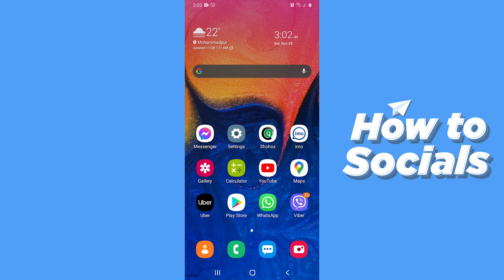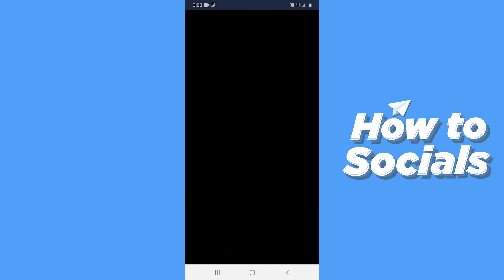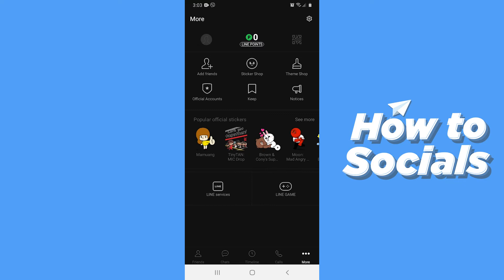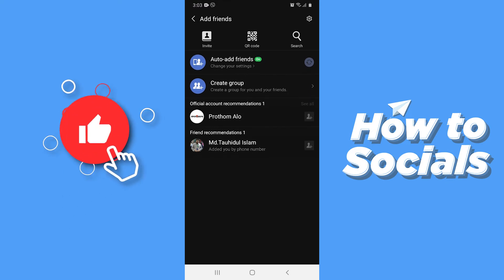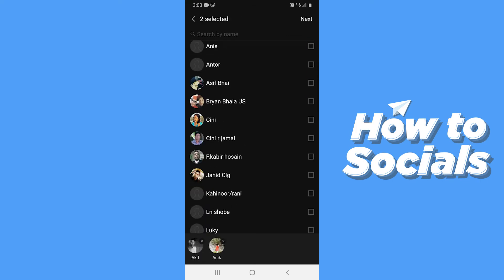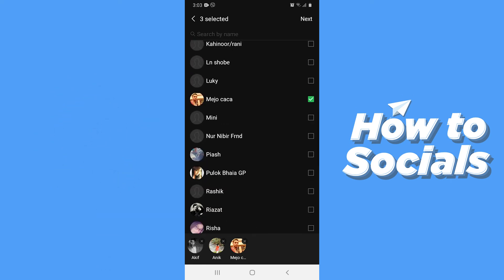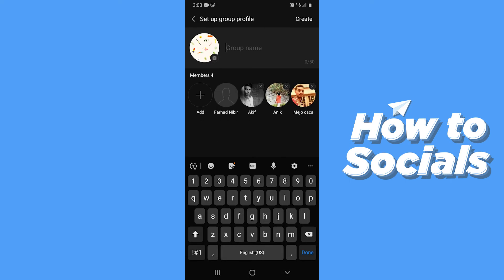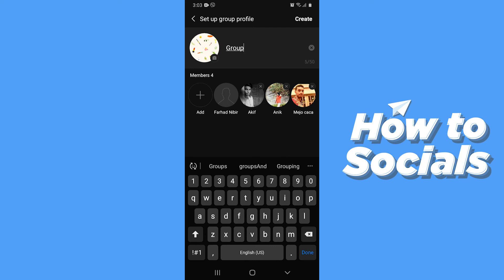How to Create Group Chat on Line App - Line App Group Chat Created Tutorial (VERY EASY)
How to Create Group Chat on Line App - Line App Group Chat Created Tutorial

In this video I show you how to create group chat on line app in 2021.